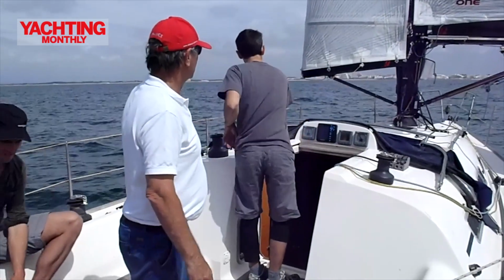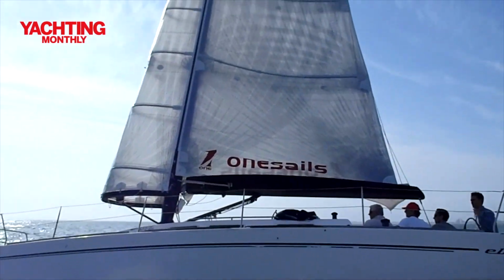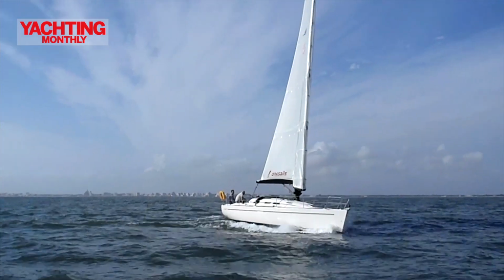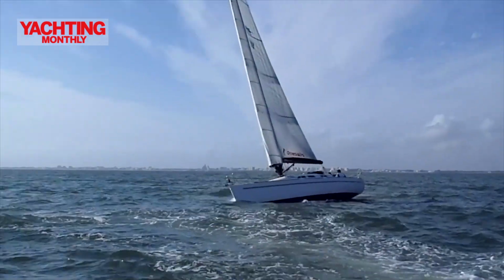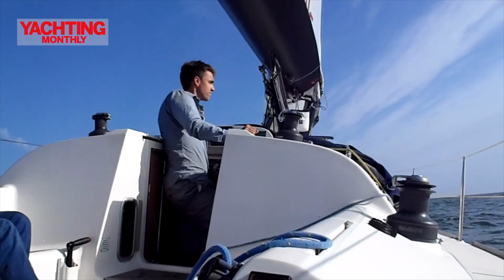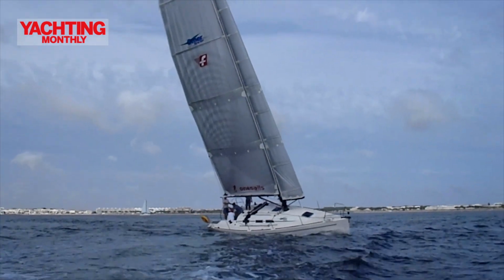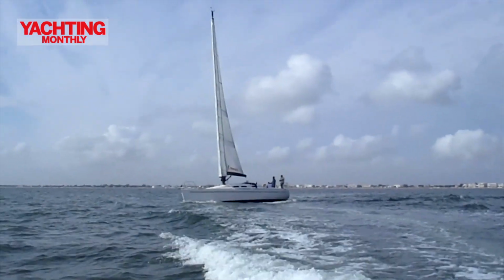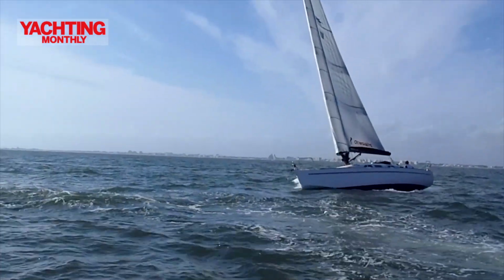Yachting Monthly tests Omer Wing Sail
Can a wing sail make life easier for the crew, as well as sailing higher, faster and smoother? Ilan Gonen, inventor of the Omer Wing Sail, thinks so. Mast partner Formula Marine invited us to Montpellier to try it out